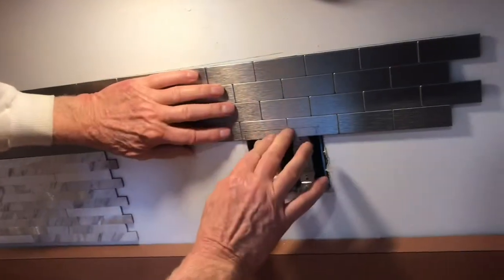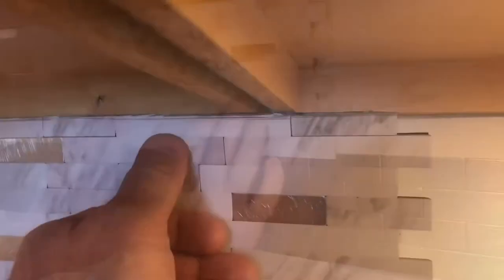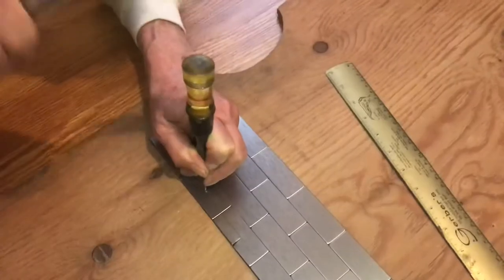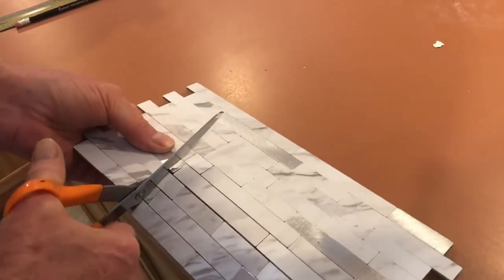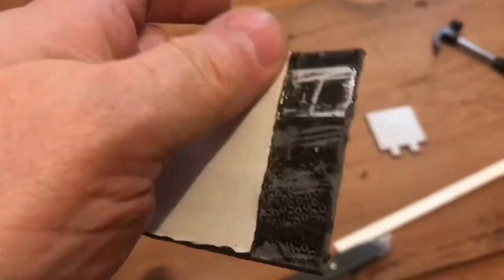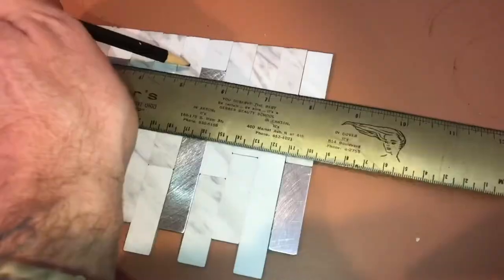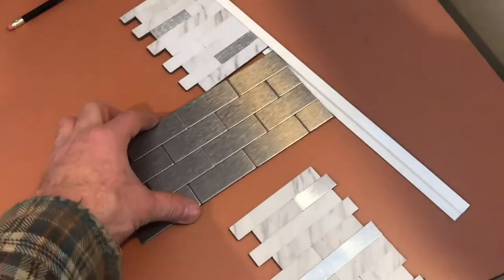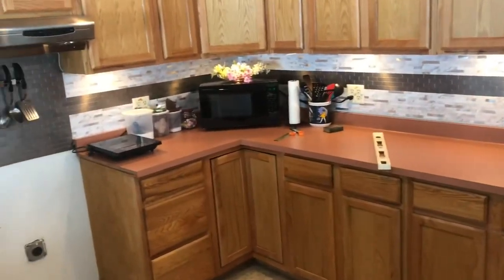(USEFUL INSTALLATION TIPS) ”aspect “peel and stick” backsplash tiles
These backsplash tiles are really nice looking, but there is a learning curve. In this video we go through some techniques that will reduce that learning curve.

peel and stick tiles